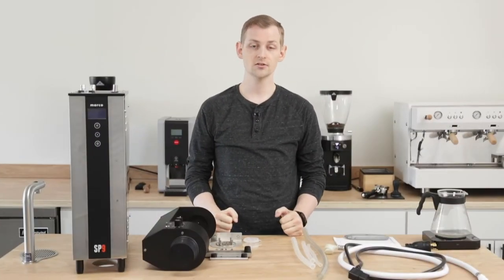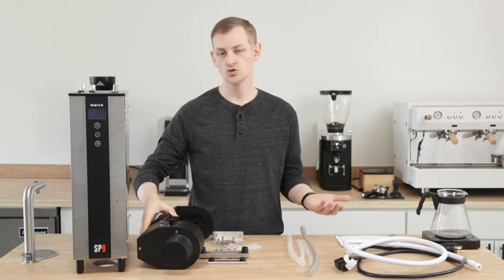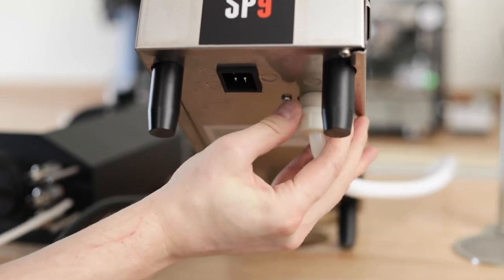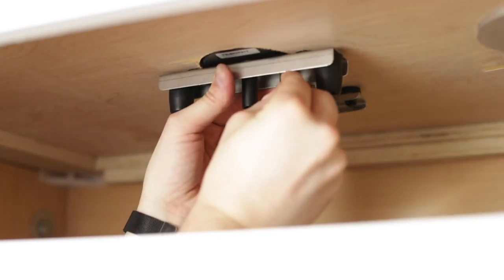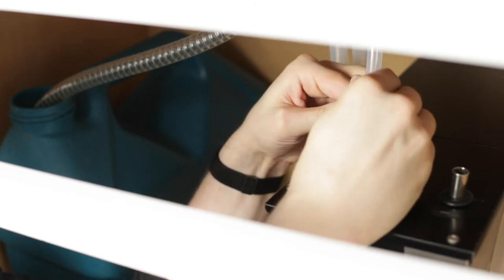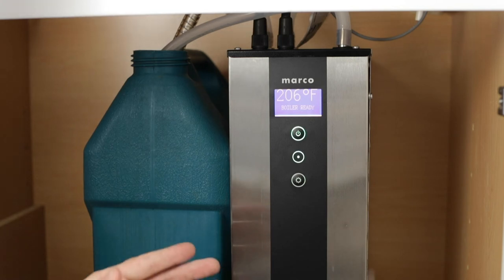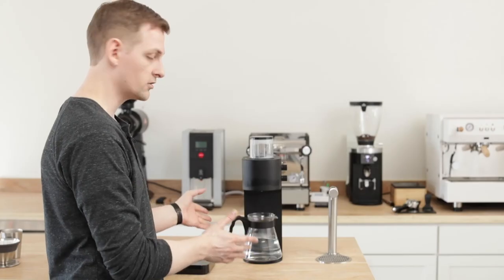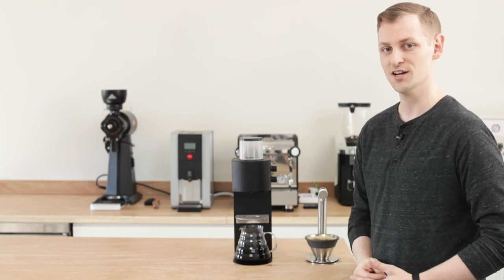How To Install the Marco Sp9